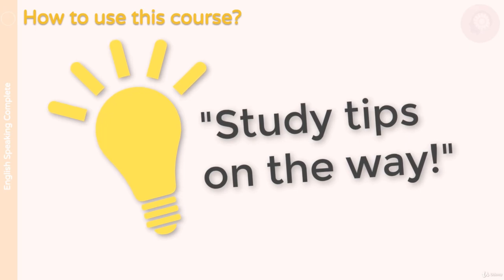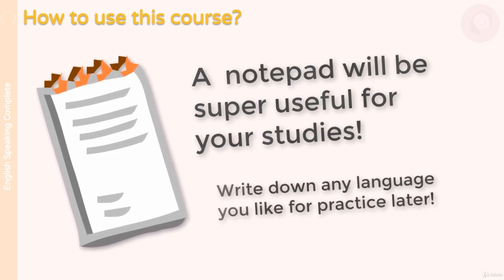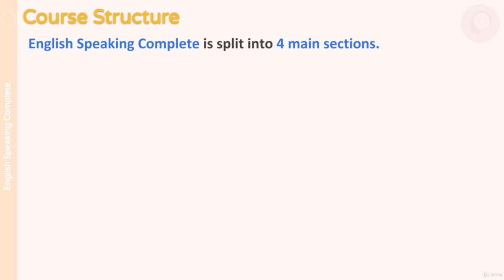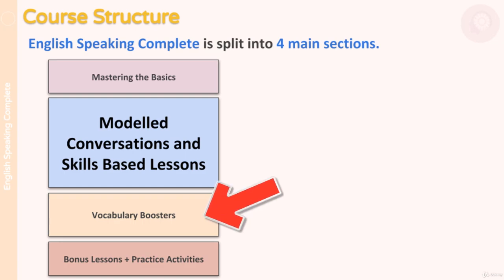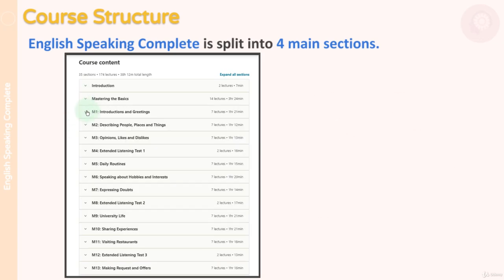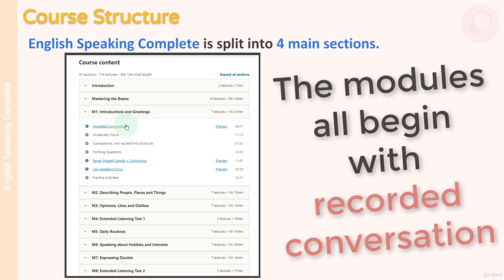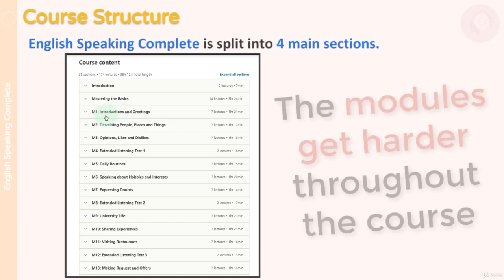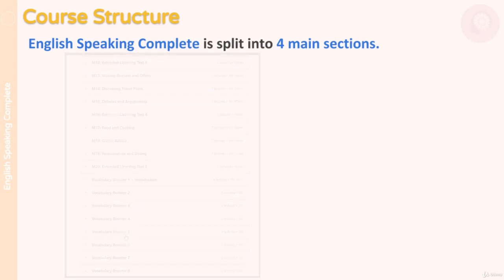2 Course Structure and Study Tips MUST WATCH